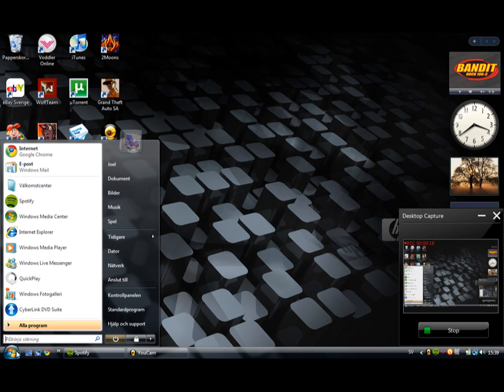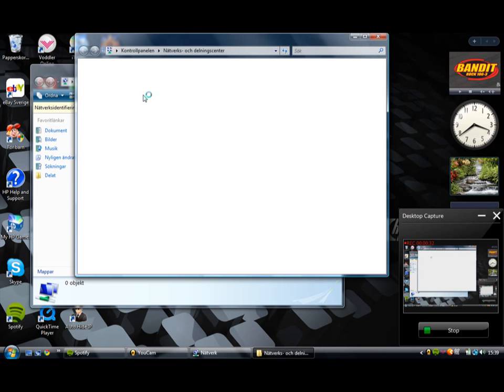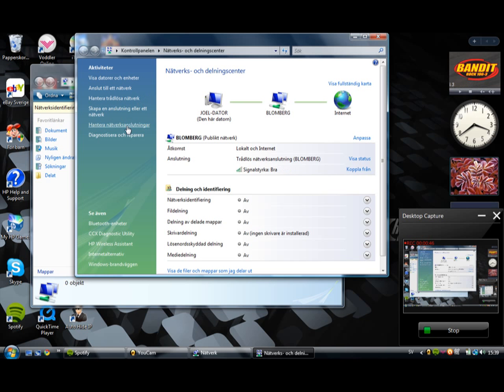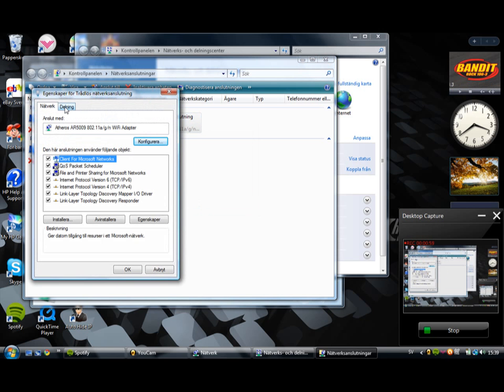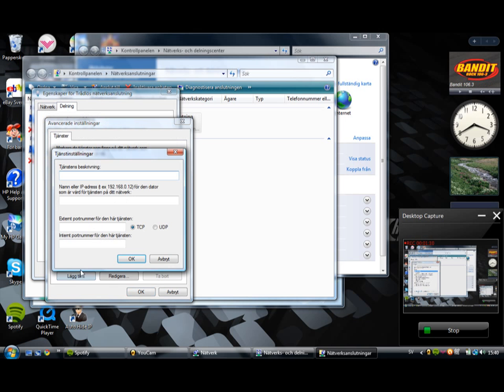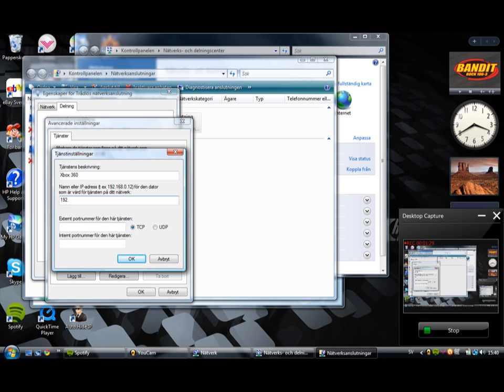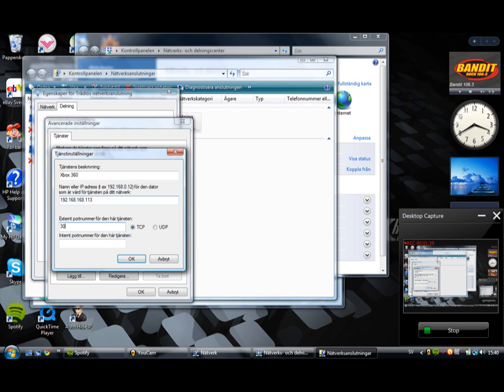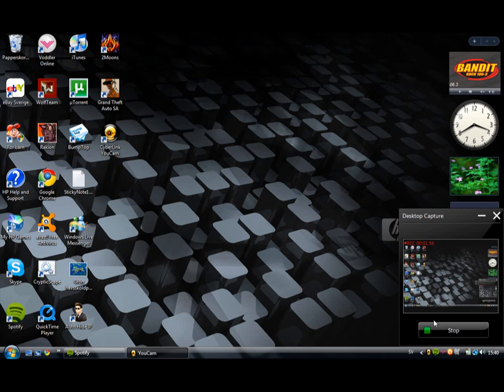How To Open NAT On Xbox Live Without Portforwarding (Vista) 100% Working !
the ports are 1st. 3074 2nd.88